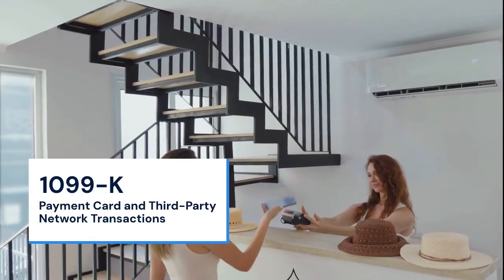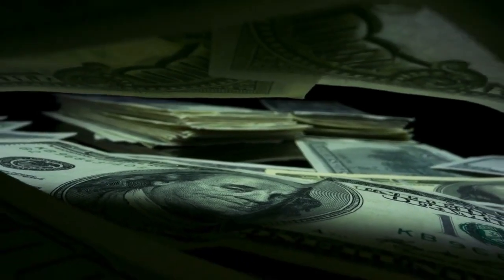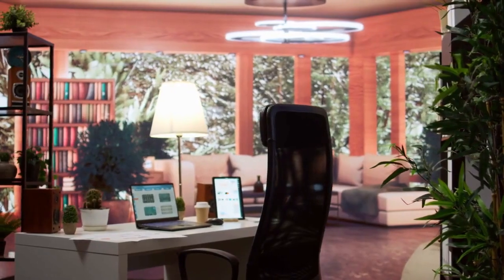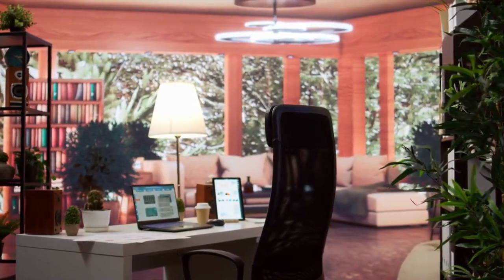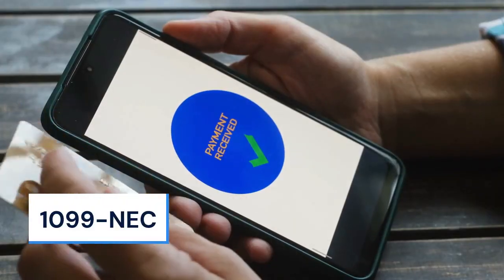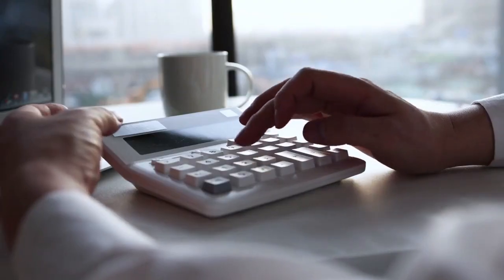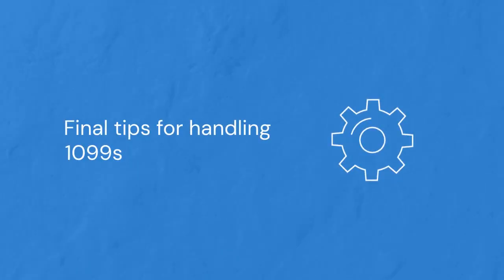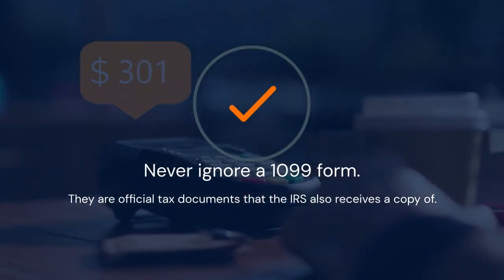How to fill out 1099 form for self-employed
As a self-employed individual, if you paid an independent contractor $600 or more for services during the year, you're responsible for filling out and issuing Form 1099-NEC, Nonemployee Compensation. You'll need the contractor's full name, address, and Taxpayer Identification Number (TIN), usually their Social Security Number or Employer Identification Number. On the form, enter your business's name, address, and TIN (your EIN or SSN if you're a sole proprietor) in the payer's section. The total amount paid to the contractor goes into Box 1, "Nonemployee compensation." Ensure you use the official red-ink Copy A for the IRS, send Copy B to the contractor by January 31st, and keep Copy C for your records. You may also need to file state copies depending on your location.